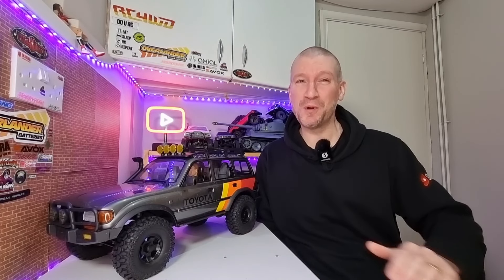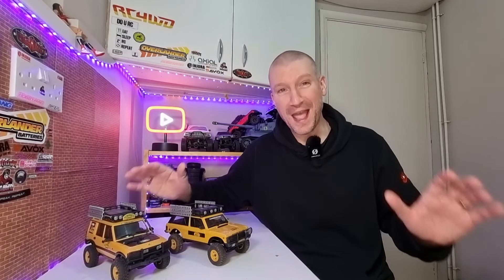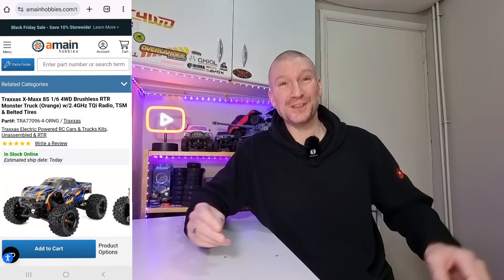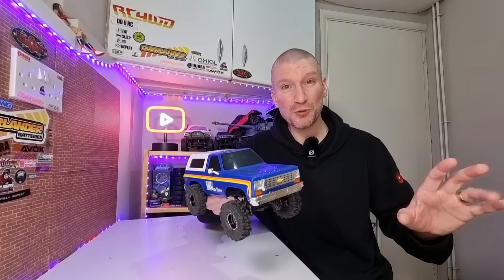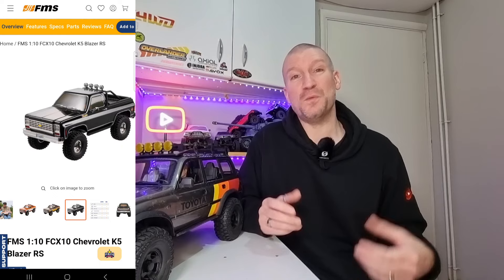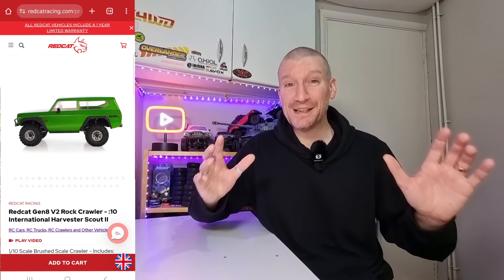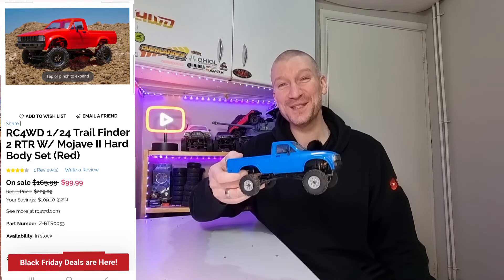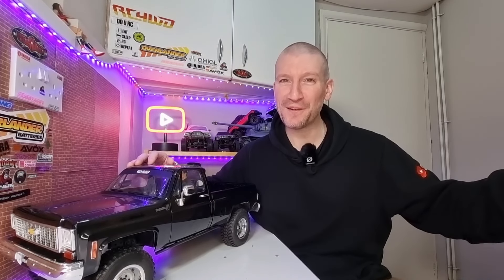Best Black Friday Deals of 2024 - Traxxas, FMS, RC4WD, Redcat...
Let's check out some of the best Black Friday 2024 RC deals available right now...

My videos are the adventures of rc cars off road and rc trucks in the mud, on rocks, in the sand and water!

If you enjoy videos from Tomley RC, Kevin Talbot, RC Review, RC Driver, Cape Crawlers, Freddy's Toys, Scale Builders Guild & others then you'll enjoy my content which is very similar.